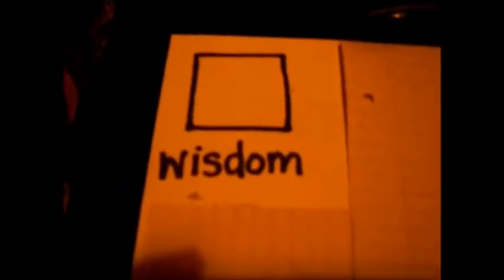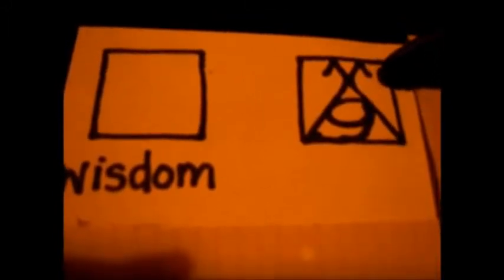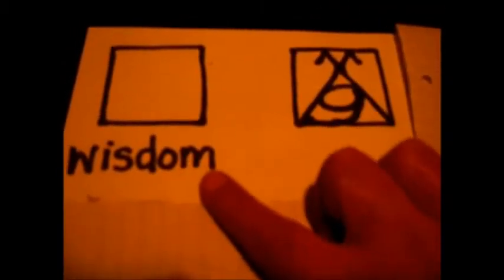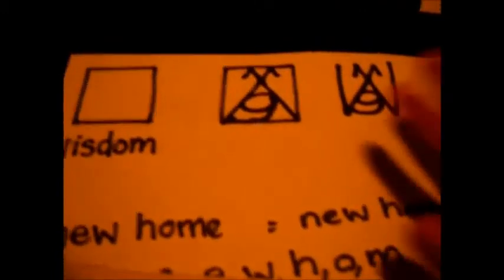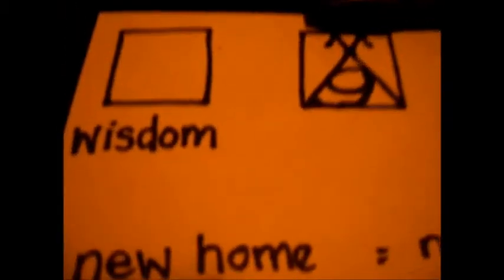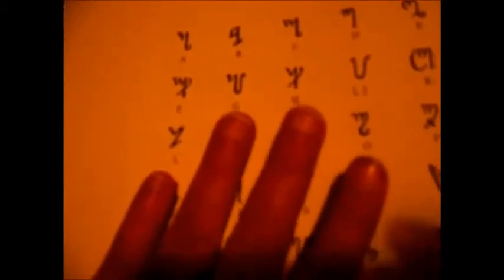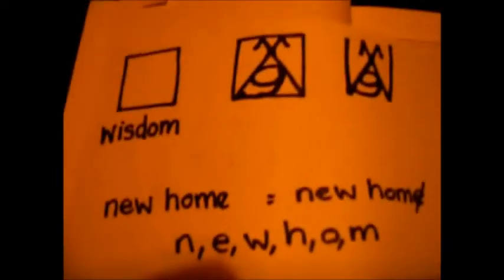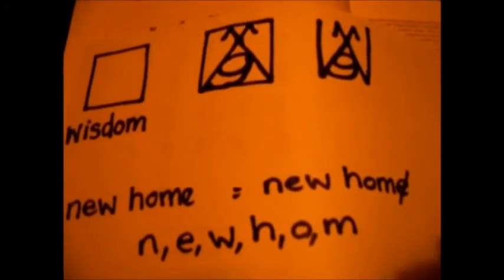Creating Simple Sigils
In this video I show you how to create a simple sigil and discuss options.